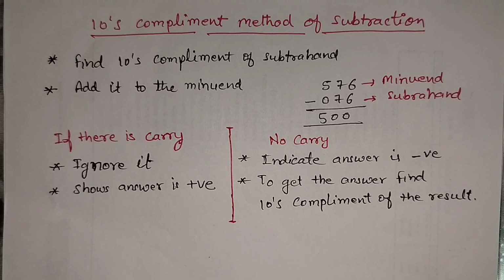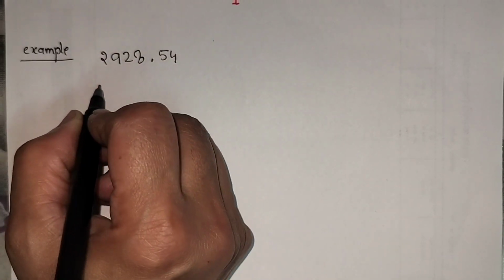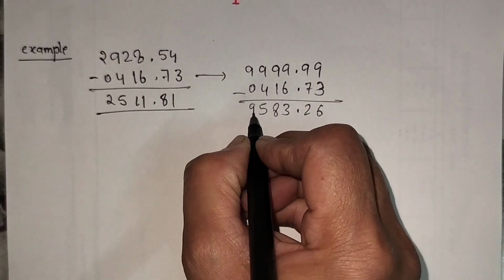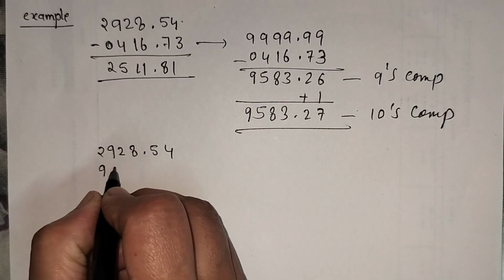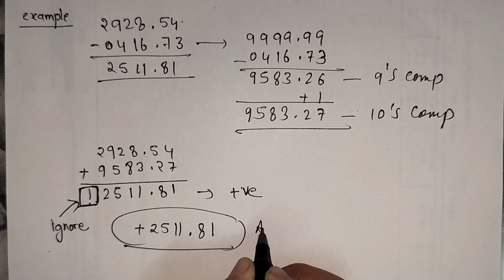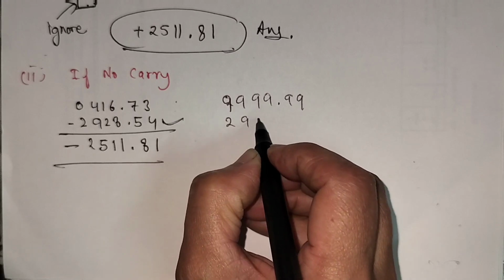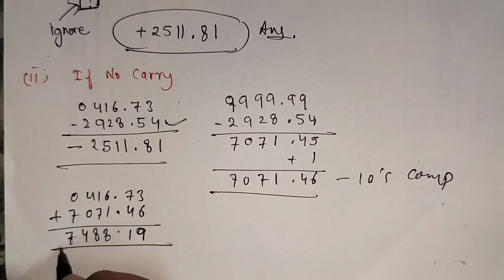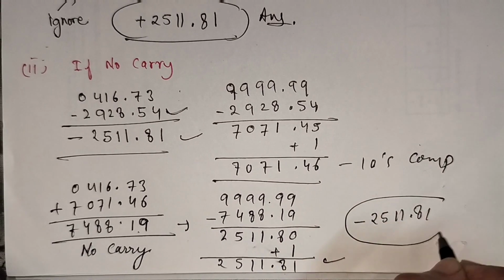10s compliment method of subtraction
Number System: Decimal subtraction:- 10s compliment method of subtraction